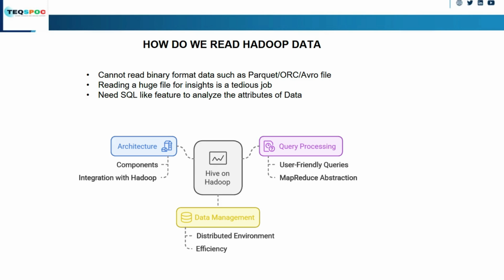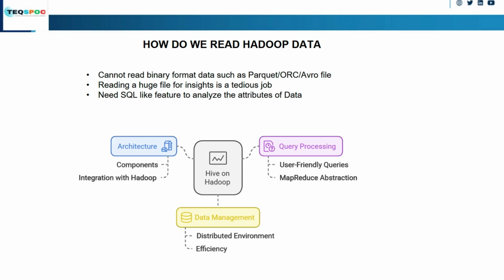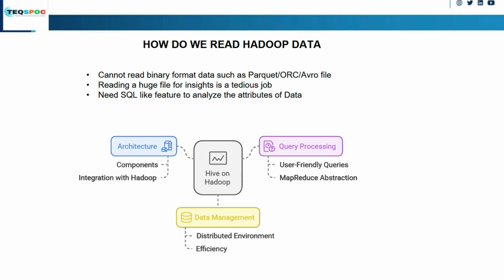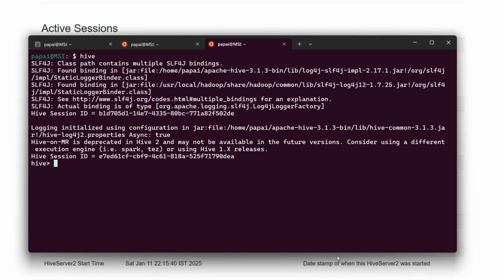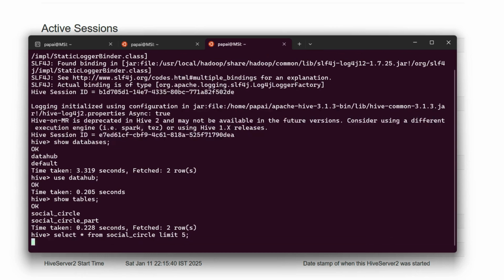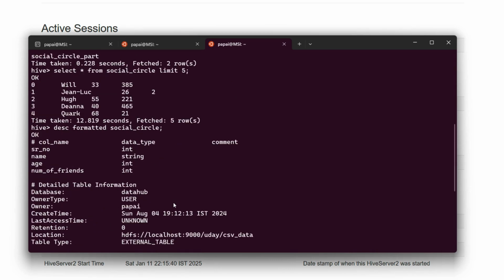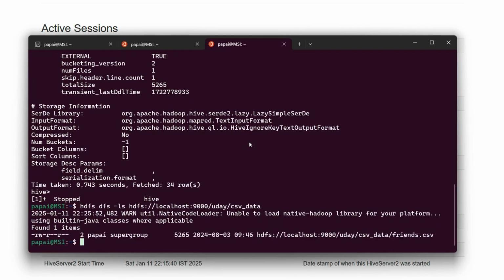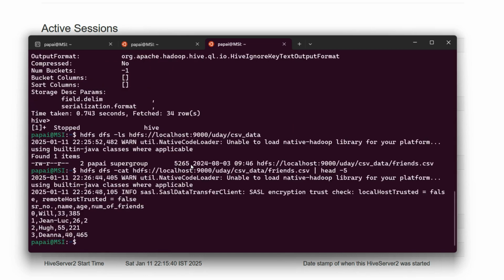Data Engineering Interview Questions & Answers | #3. What is Hive?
100% Job Assistance
Upto 30LPA 🚀

What is Apache Hive? 🔥

Hive is a powerful data warehousing tool built on Hadoop that makes querying Big Data easy with SQL-like commands! 🐝💡

In this video, we cover:
✅ How does Hive work in Big Data?
✅ Key components – Metastore, Driver, Compiler, Execution Engine
✅ Difference between Hive & SQL
✅ When should you use Hive?

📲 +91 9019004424